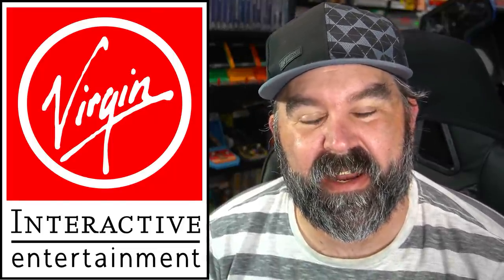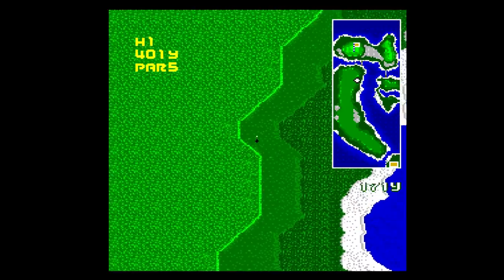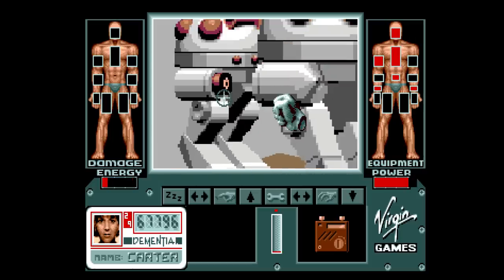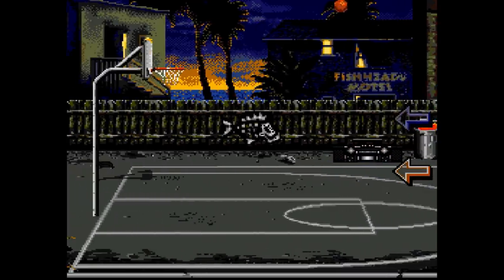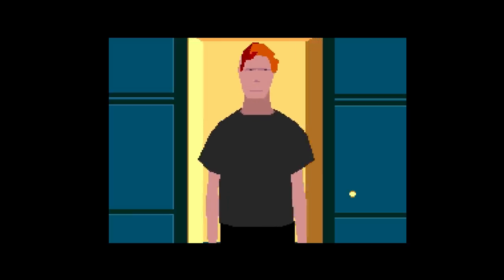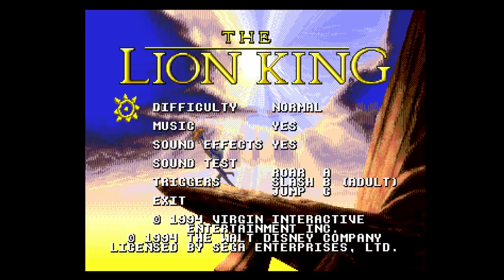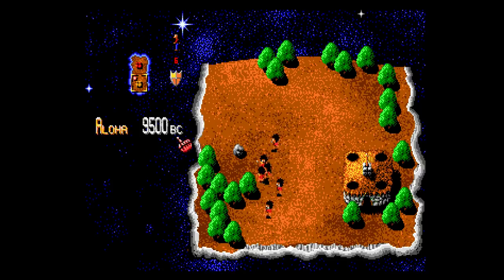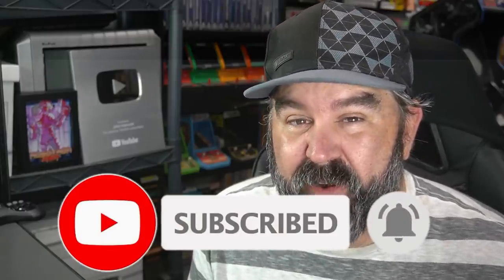Ranking Every Virgin Interactive Published Sega Genesis Game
Virgin Interactive published 22 games for the Sega Genesis and Mega Drive.    In this video, I rank each one and share some footage giving my thoughts.  Do you remember  any of these these games?

Games shown in this order:
Caesars Palace
Cannon Fodder
Chi Chi's Pro Challenge Golf
Chuck Rock
Chuck Rock II Son of Chuck
Cool Spot
Cyber Cop
Dino Dini's Soccer
Dune
Jammit
Jimmy White's Whirlwind Snooker
Mick and Mack as the Global Gladiators
Out of the This World
Robocop vs. Terminator
The Terminator
Two Tribes:  Populous II
Tyrants Fight Through Time
World Trophy Soccer
Xenon 2 Megablast